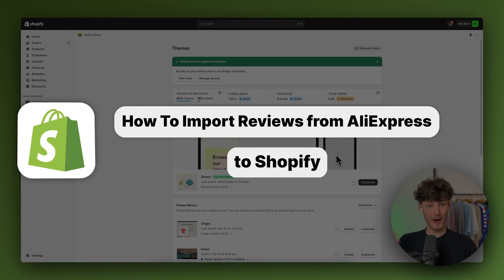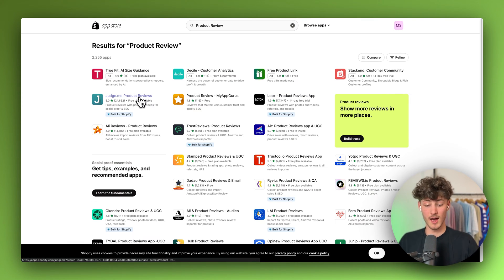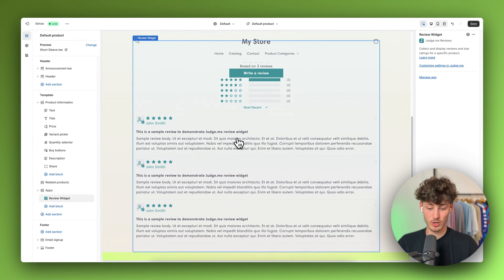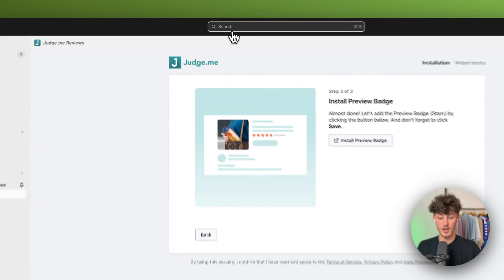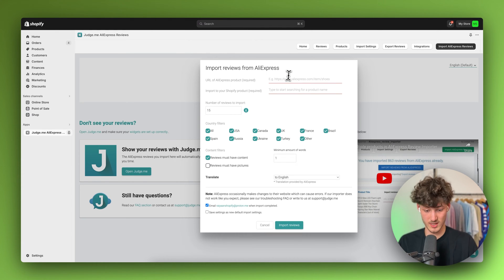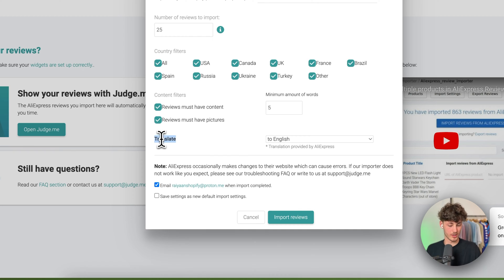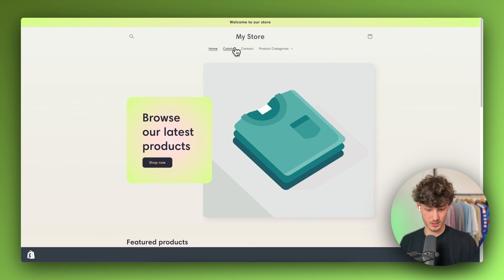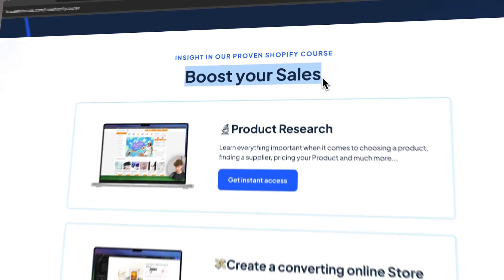How To Import Reviews From AliExpress to Shopify (2026 FULL TUTORIAL)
In this quick Tutorial I will show you How To Import Reviews from AliExpress to Shopify. With this Tutorial you can easily add all sort of products instantly whilst not spending a single penny. Importing Reviews to Shopify through AliExpress is super easy with this quick Guide.

0:00 Get Started Importing Reviews to Shopify From AliExpress
0:35 App Setup
03:45 Import Reviews to App
07:40 Customize your Widget (IMPORTANT!)